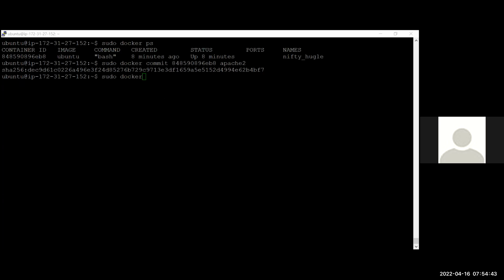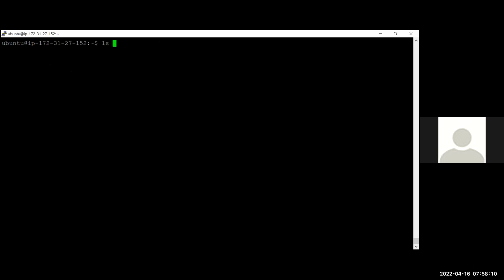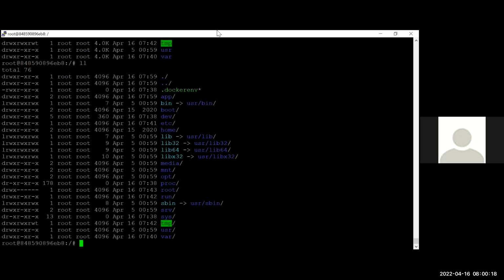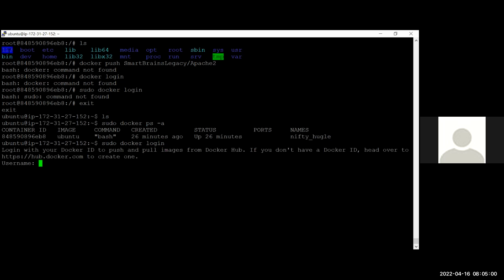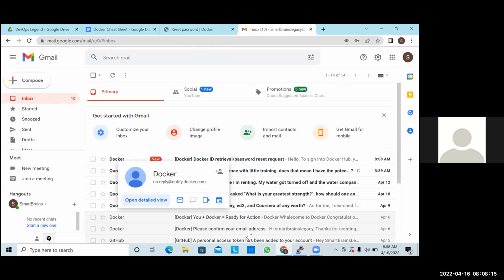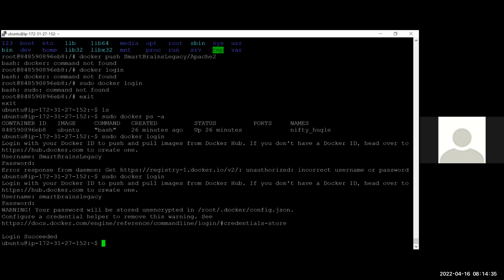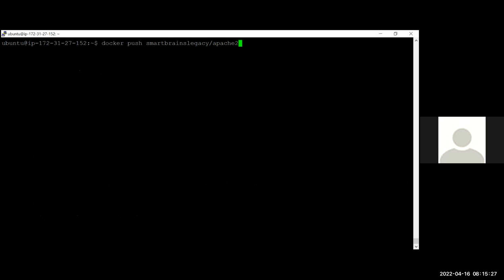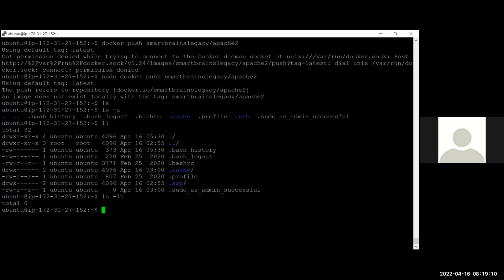DevOps - Sudo Docker Training 3/3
DevOps - Sudo Docker Training & Commands with Ubuntu  3/3